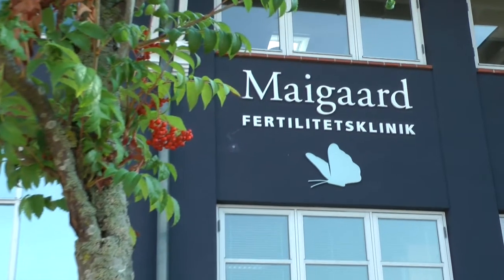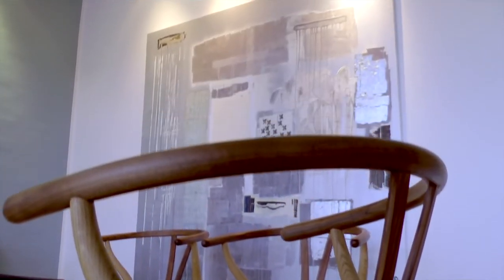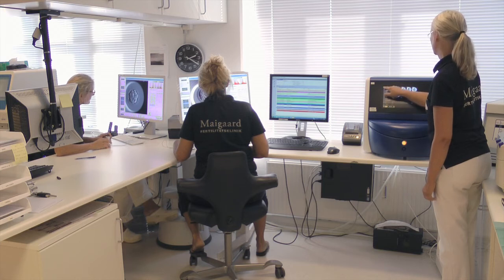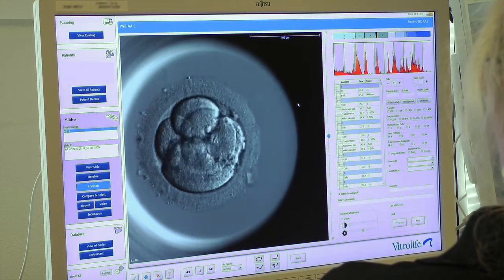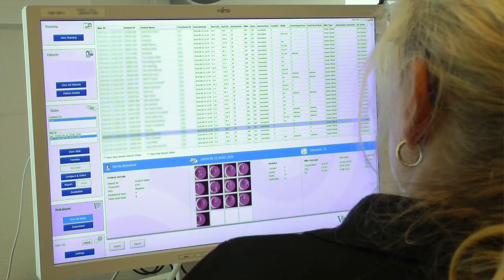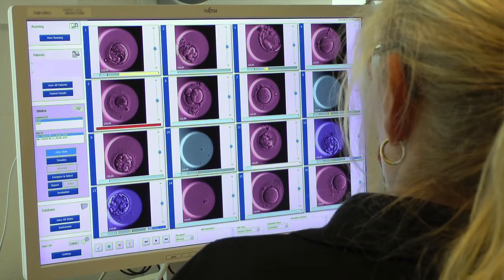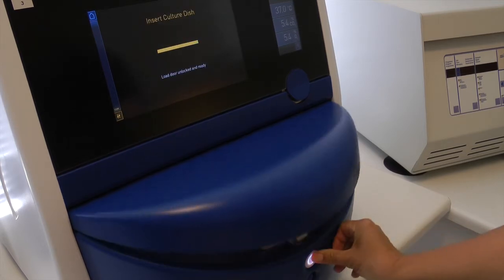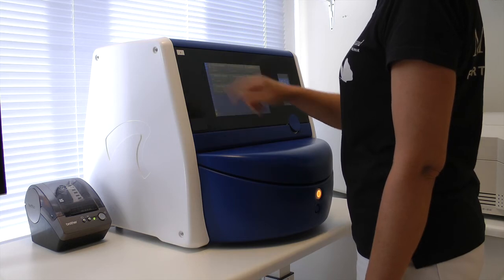EmbryoScope+ gives new possibilities for time-lapse as a standard of care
Maigaard Fertility clinic in Denmark was the first clinic in the world to use 100% time-lapse for their patients. In this movie clinic co-owner Dr. John Kirk explains why he is happy with time-lapse in general and with EmbryoScope+ in particular.